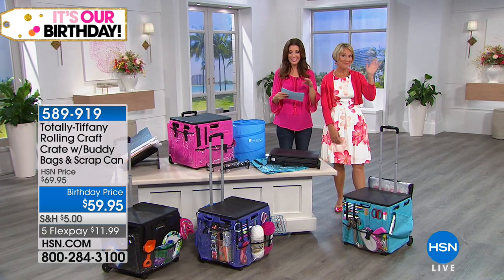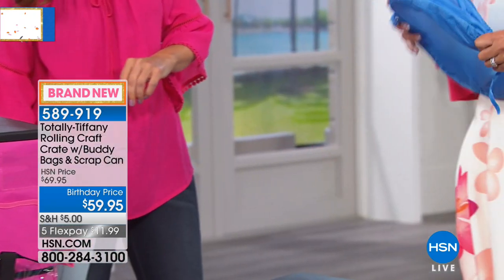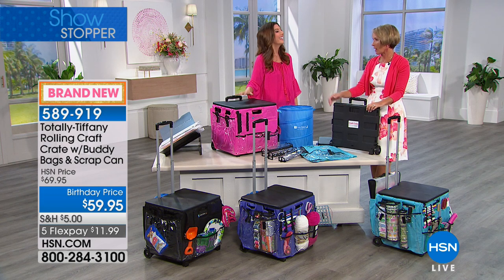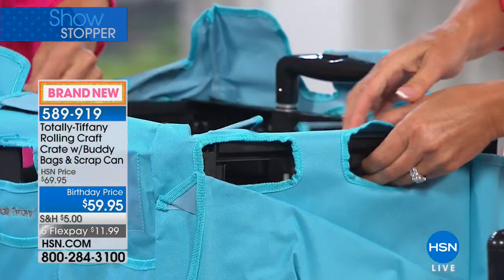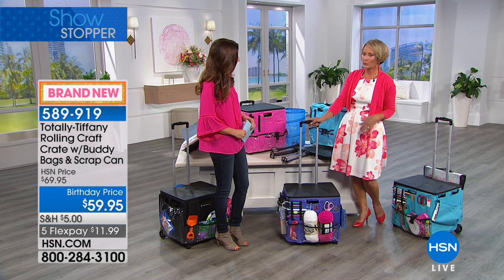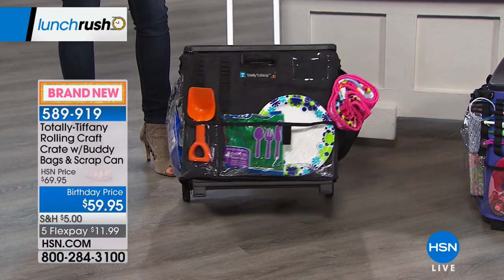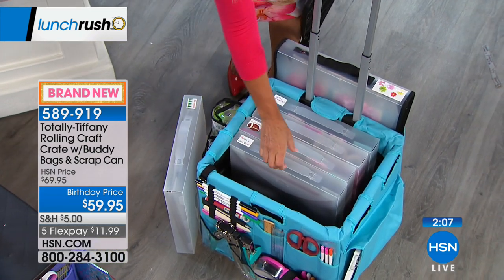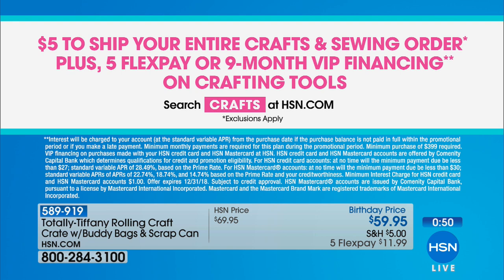TotallyTiffany Rolling Craft Crate with Buddy Bags and S...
TotallyTiffany Rolling Craft Crate with Buddy Bags and Scrap Can
Take your craft supplies togo with this totally organized setup! It's got all the room and organization for your mostused supplies...